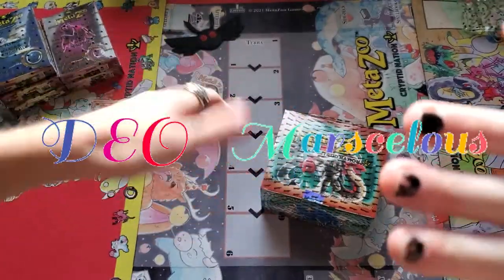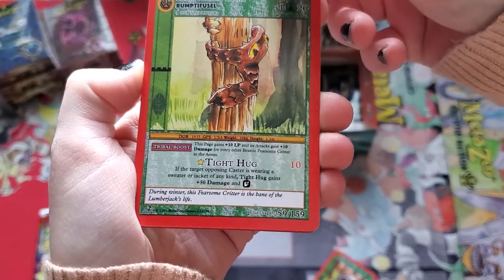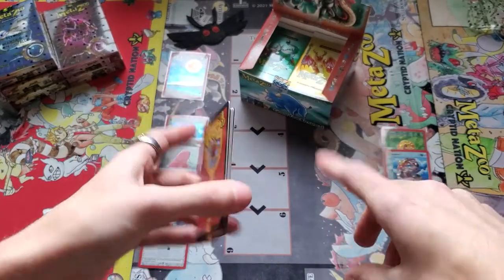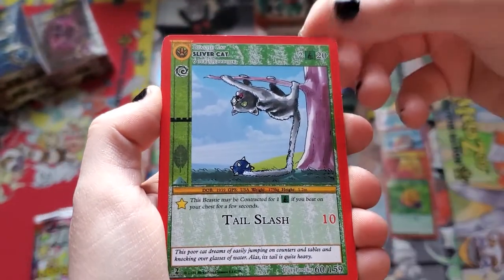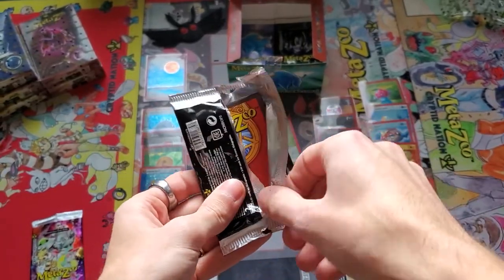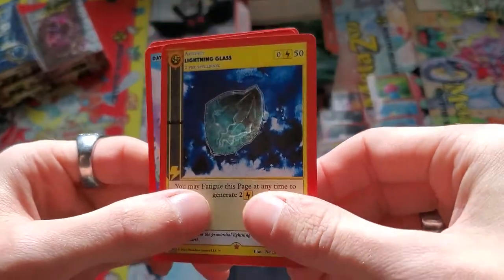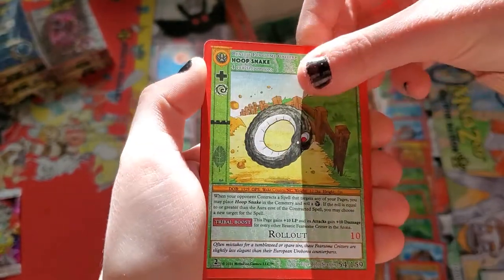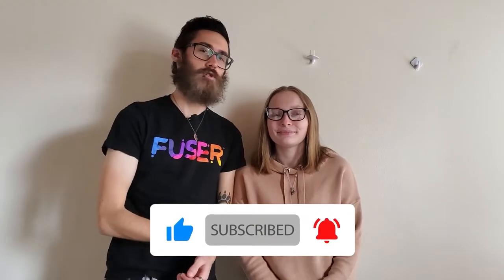MetaZoo Cryptid Nation 2nd Edition Booster Box Opening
Opening a MetaZoo Cryptid Nation 2nd edition booster box!  Each booster box contains 36 booster packs and a box topper.

Mythic Community Games, Partnered Discord Server:

Discord.gg/Mythic

AllMyLinks.com/MythicDeo

Twitch.tv/MythicDeo
Instagram.com/MythicDeo
Twitter.com/MythicDeo